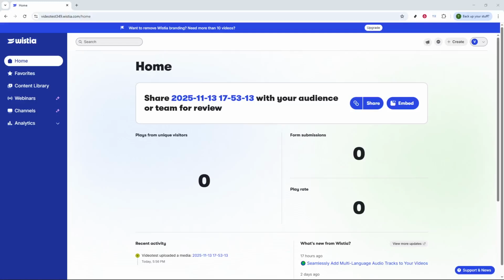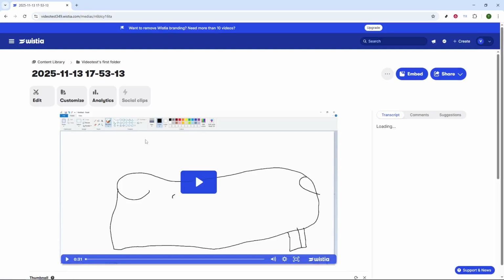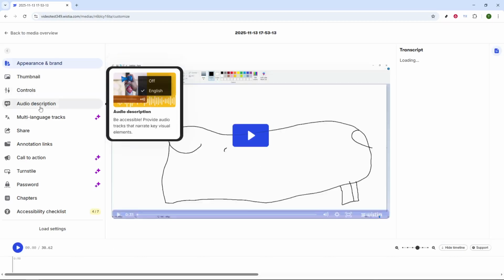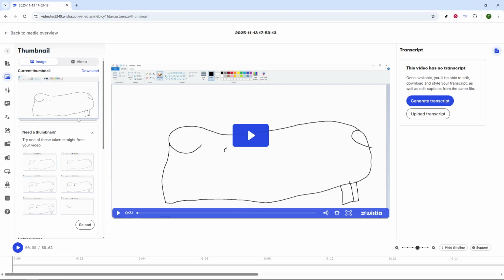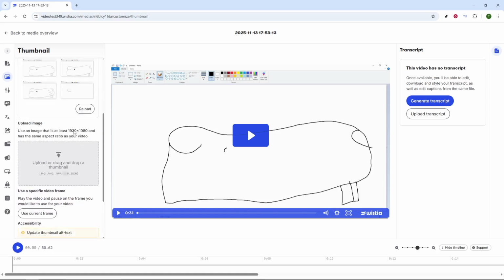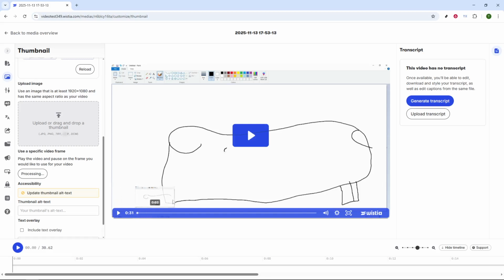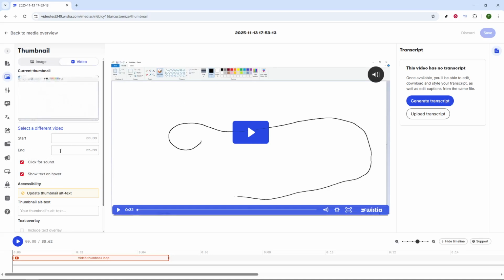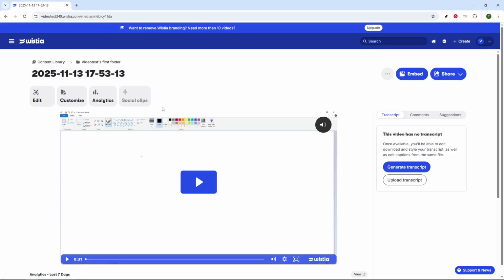How to Change a Wistia Video Thumbnail [2026 Full Guide]